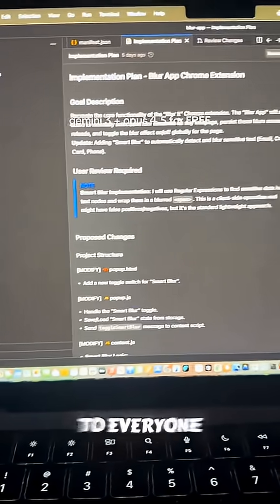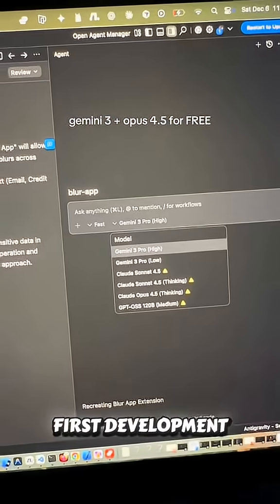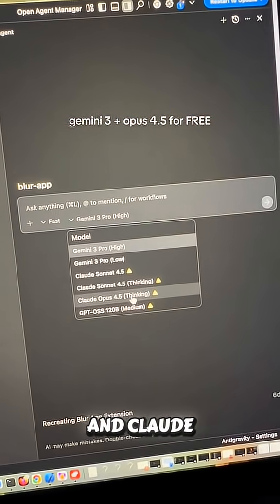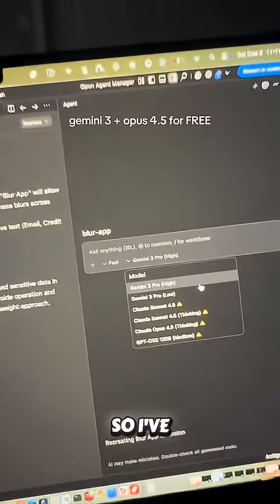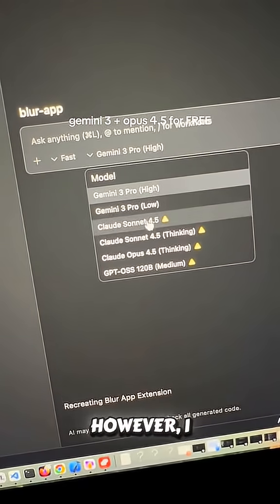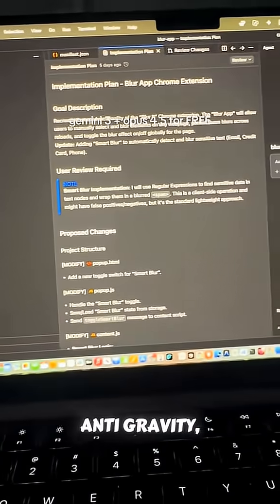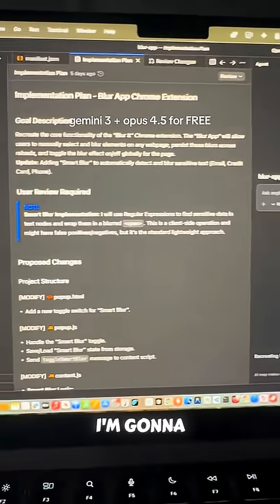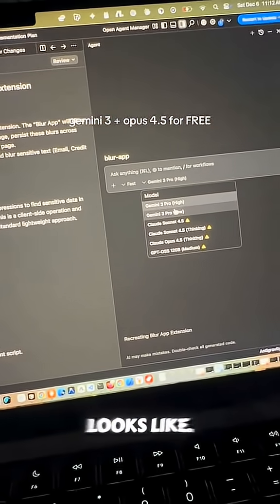Coding with AI doesn't have to break the bank! Antigravity, Google’s cursor competitor is free t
Coding with AI doesn't have to break the bank!

Antigravity, Google’s cursor competitor is free to use currently and it includes the most powerful models like Gemini 3 Pro and Claude Opus 4.5.

Get building for free, but be aware of rate limits!